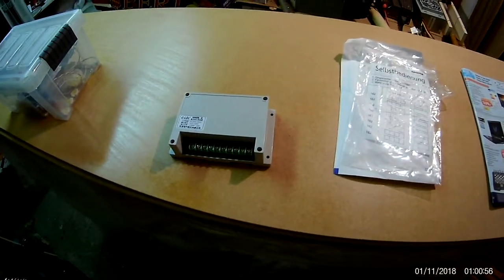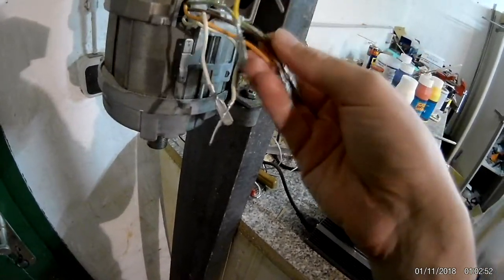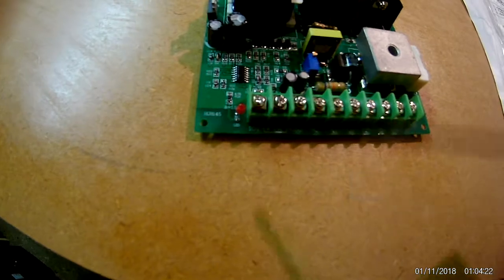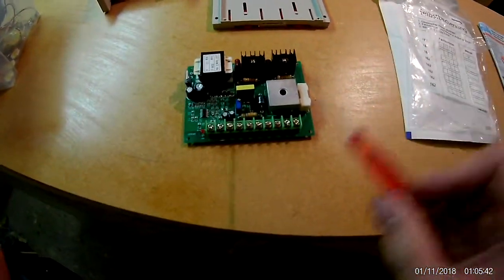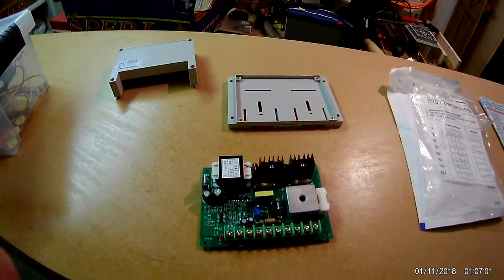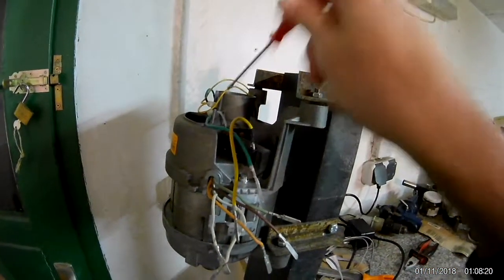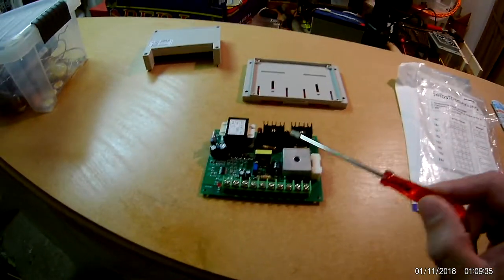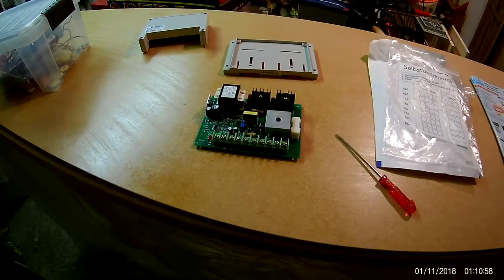220V DC PWM Drive for the Washer Motor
its finally here yay